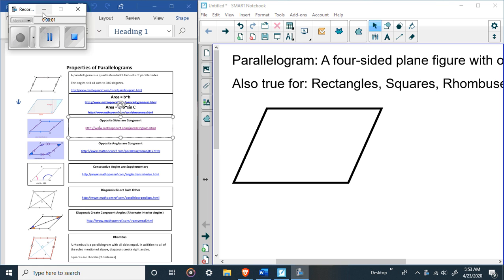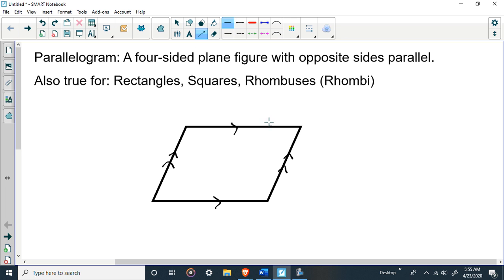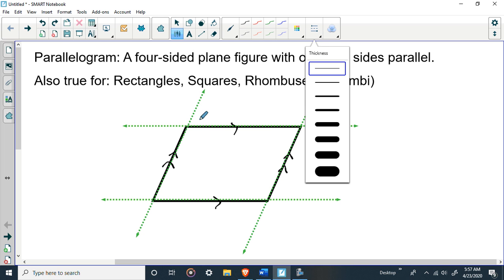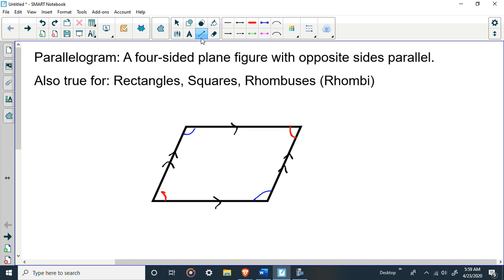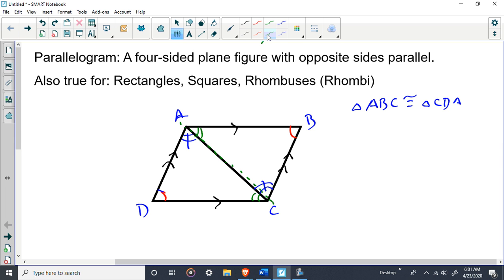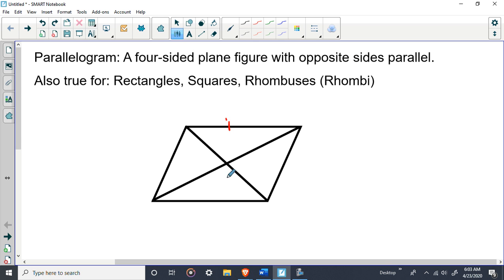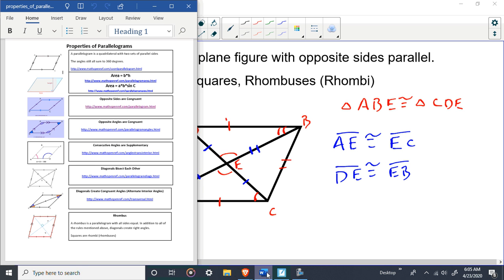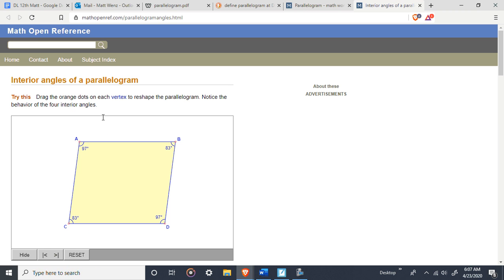Properties of Parallelograms